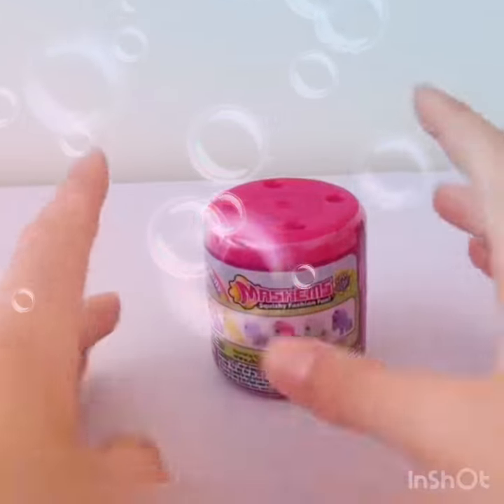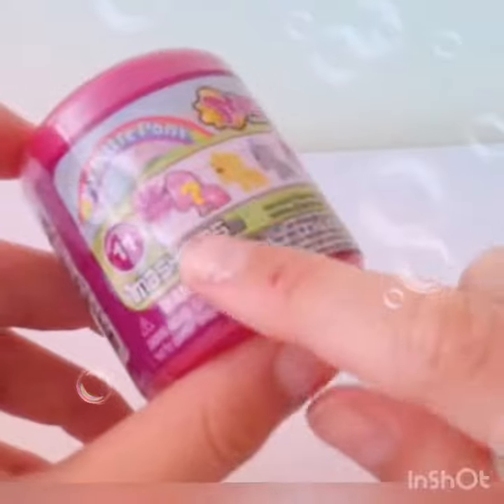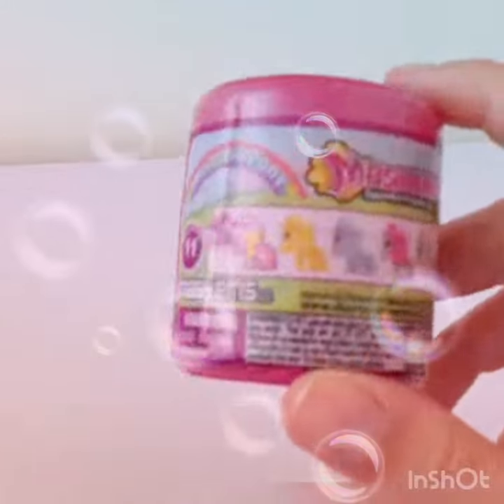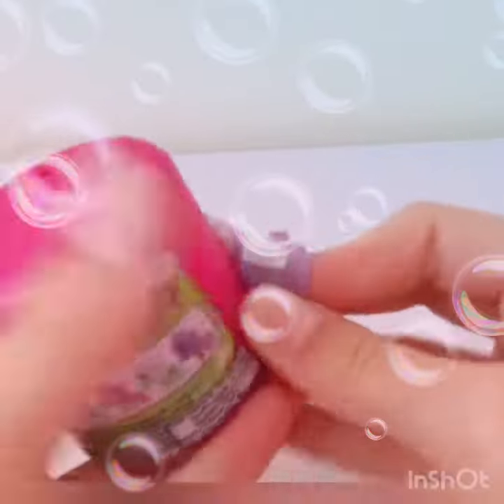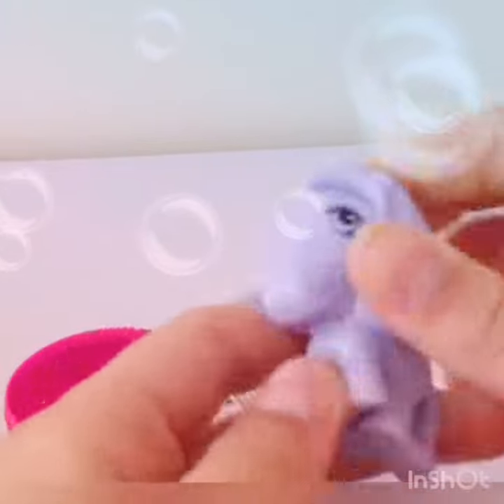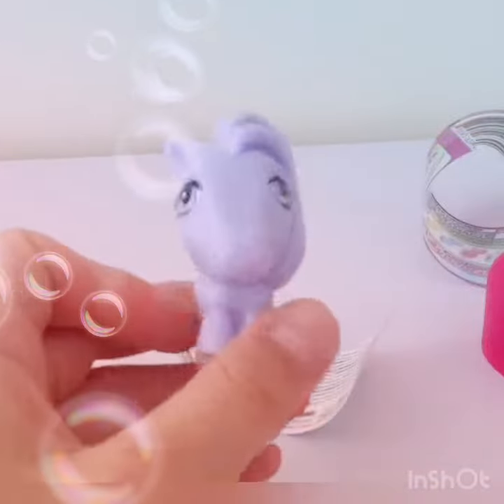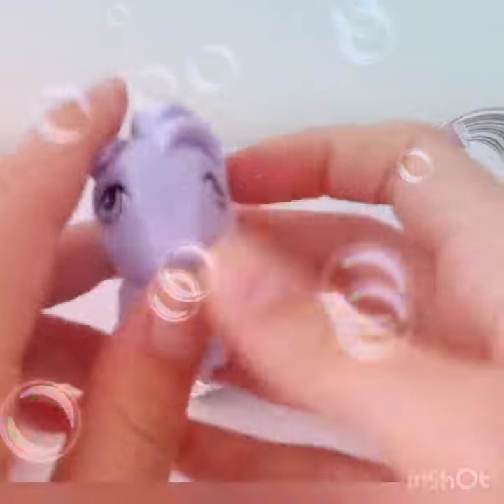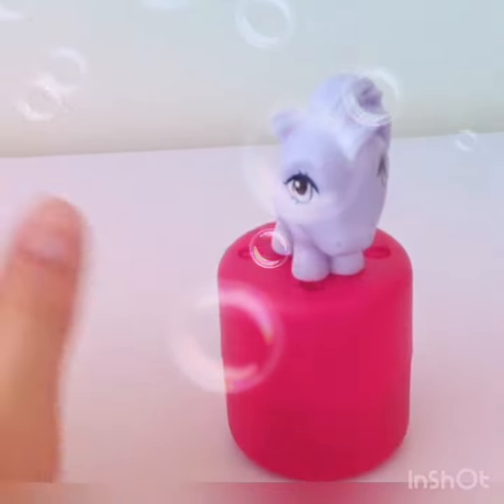Opening the new my little pony mashems series 11